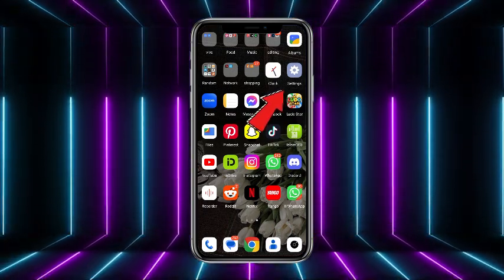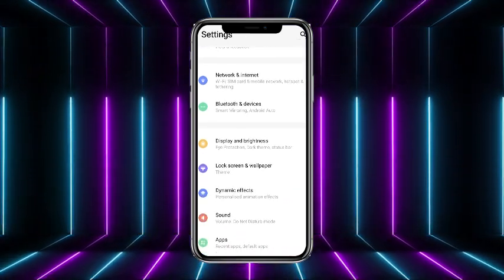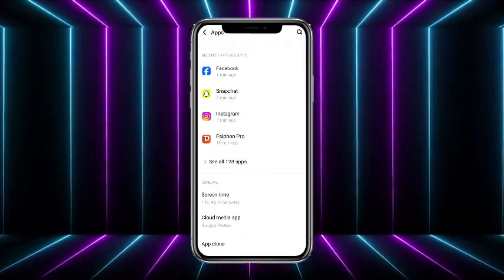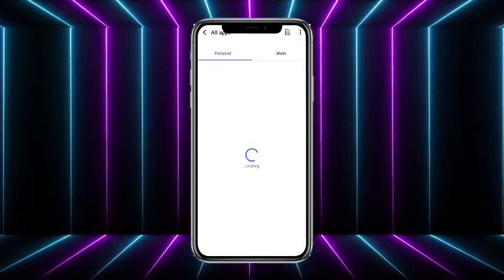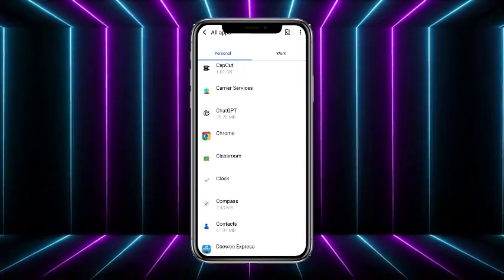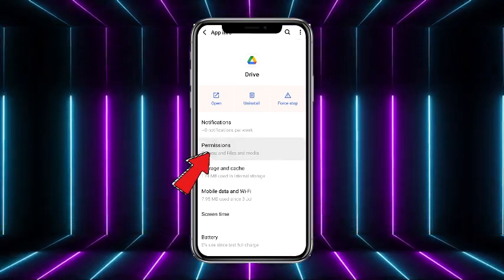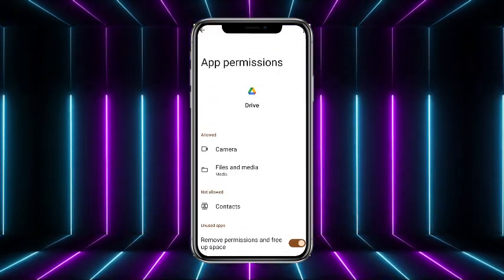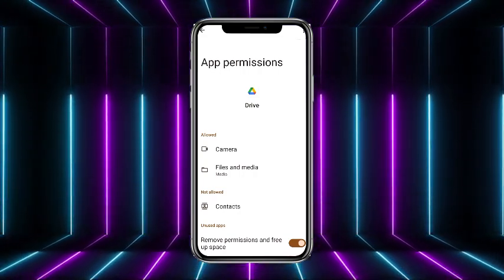How To Give Access To Google Drive In Mobile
In this video we will teach you "How To Give Access To Google Drive In Mobile"

You can also search this video via:

- How To Allow Access Google Drive In Mobile
- How To Use To Google Drive In Mobile